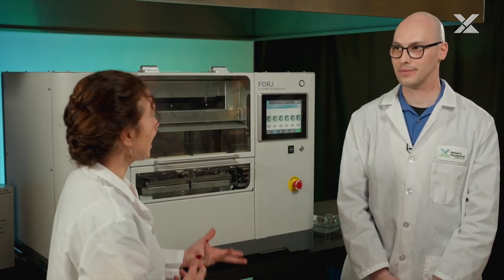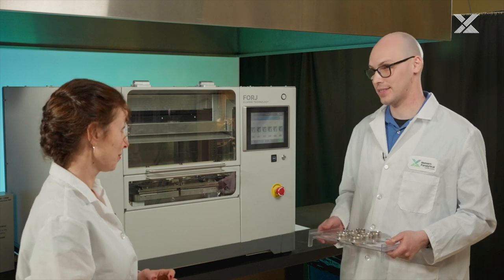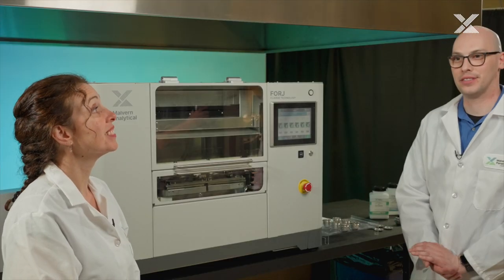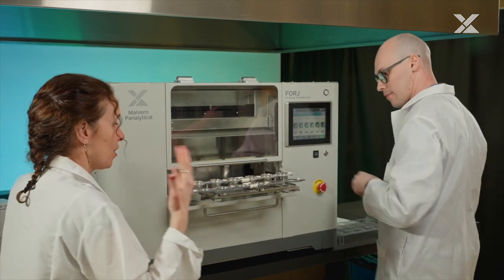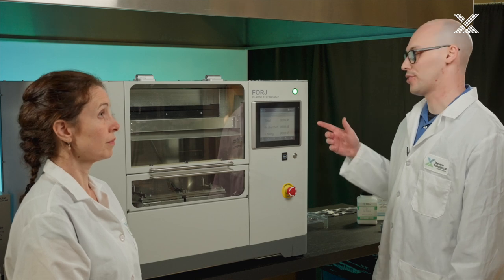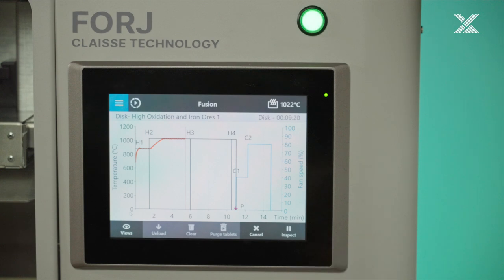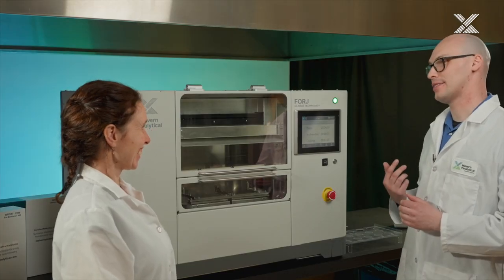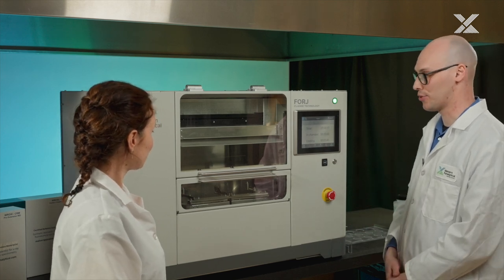FORJ™: Demo at your desk - Preparing glass disk for XRF analysis for iron ore samples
In the video, Chantal Audet and Jérémie Asselin will introduce Malvern Panalytical's newest instrument, FORJ, and demonstrate how to prepare the most uniform glass disks for XRF analysis.

Developed to deliver the highest levels of robustness, unmatched productivity, and superior-quality results, FORJ is a game changer for sample prep by fusion. Whether your analysis is based on X-ray flourescence (XRF), inductively coupled plasma (ICP), or atomic absorption (AA), FORJ is an essential link in your analytical chain.

0:00 Introduction
0:39 Glass disc preparation
1:29 Loading the sample
2:23 Start fusion cycle
4:00 FORJ User interface
4:50 Inspection function
6:05 WROXI + Analytical chain
6:33 FORJ Configurations
7:06 Swirling & Debubbleing
7:32 Pouring
8:24 Cold to cold
9:15 Disk retrieval
9:53 Conclusion